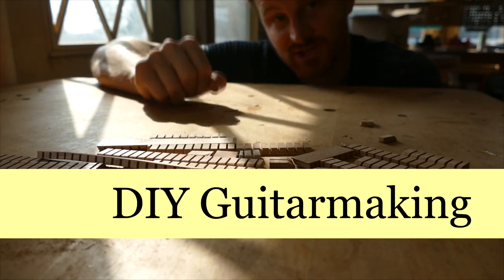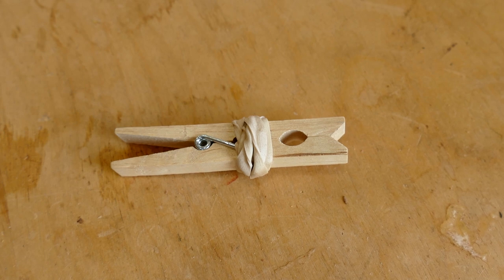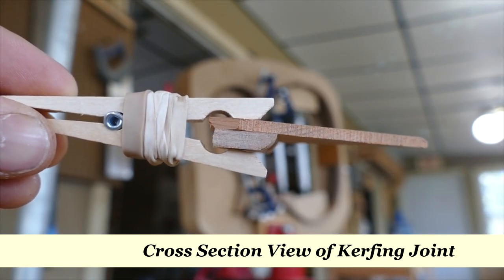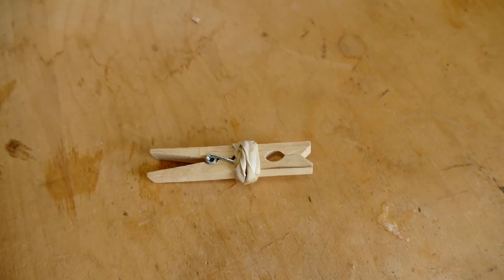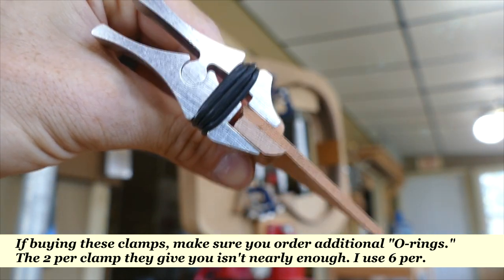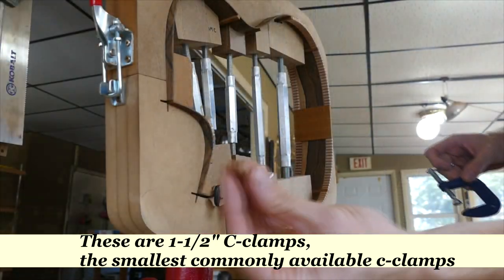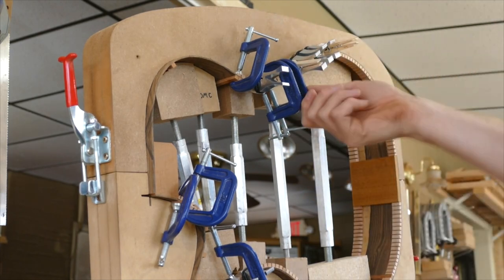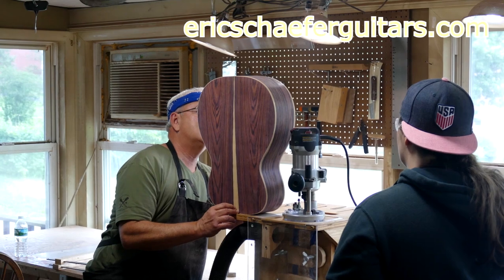Which Clamps are Best for Kerfing?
Many builders find the classic clothespins wrapped in rubber bands to be a bit lacking. In this episode of DIY Guitar Making, I explore some other options for getting a perfect joint between your kerfing and your sides.